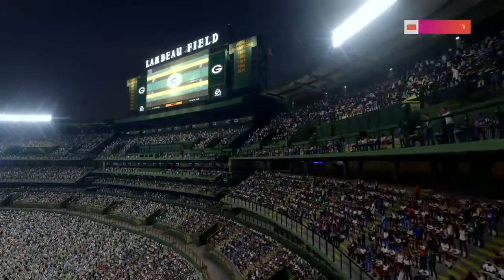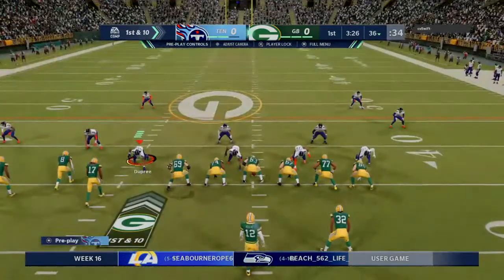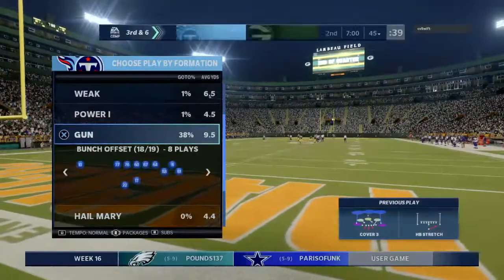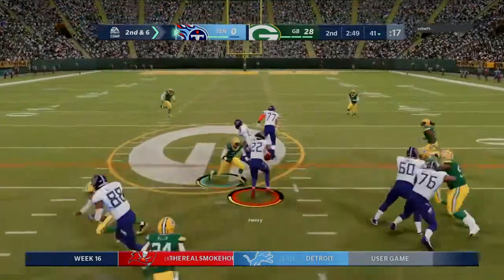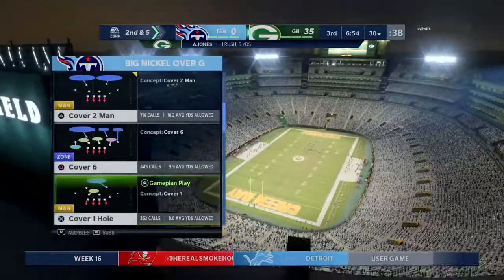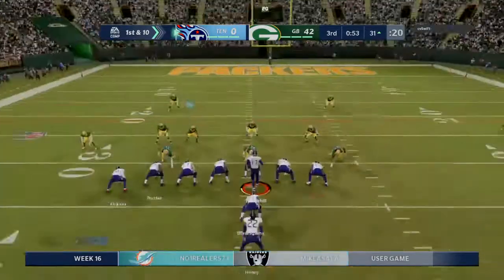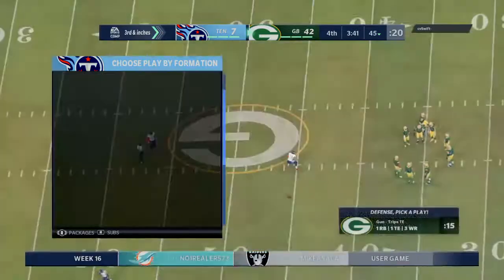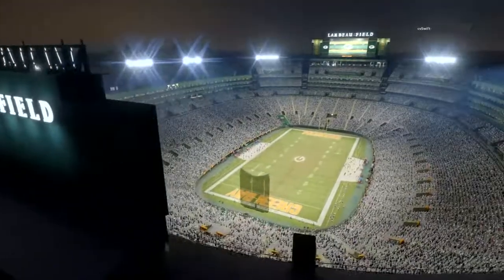CGL 7 w16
Mud.Made.Boss